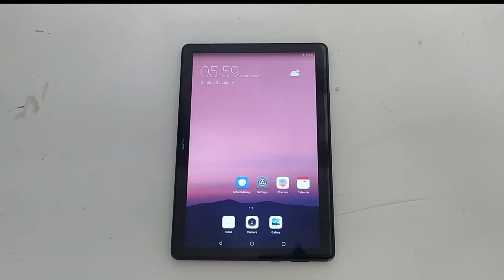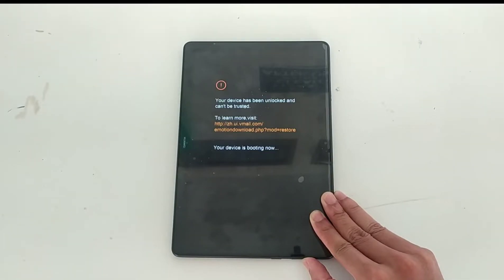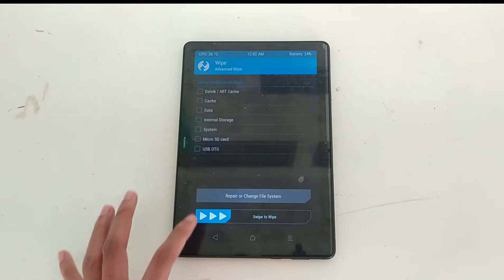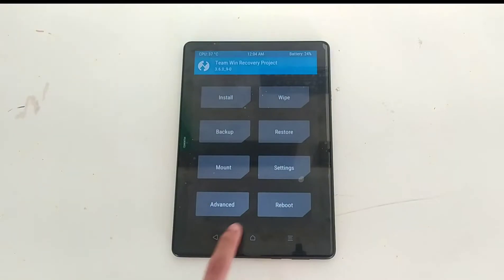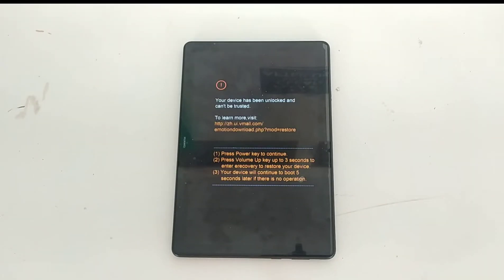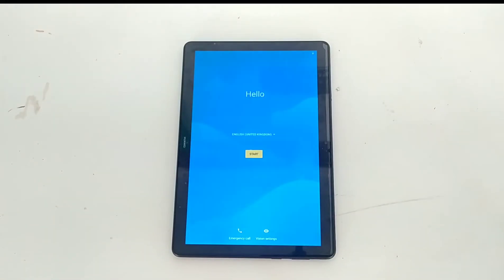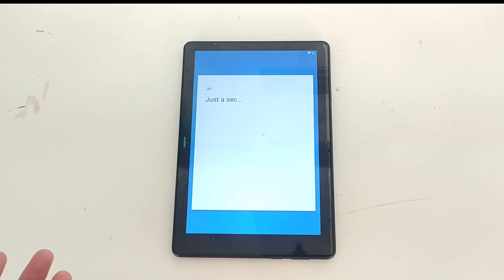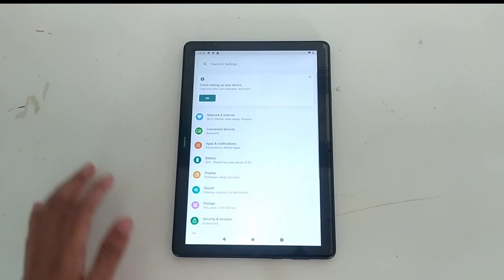How to install custom ROM on Huawei Mediapad T5 | LineageOS | TWRP